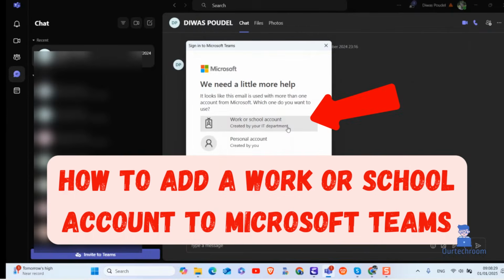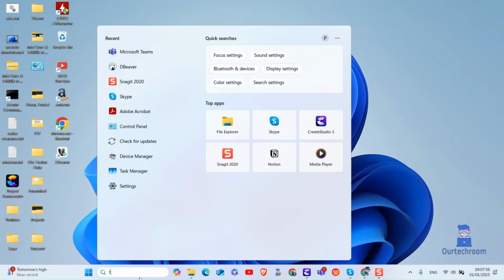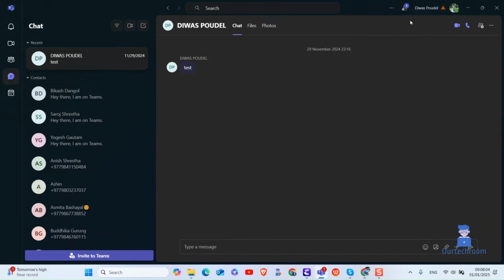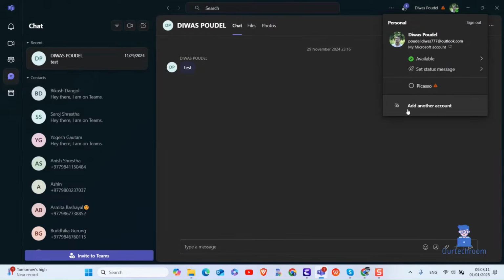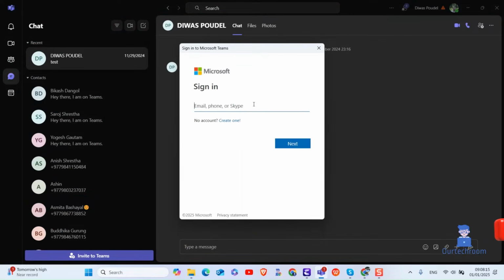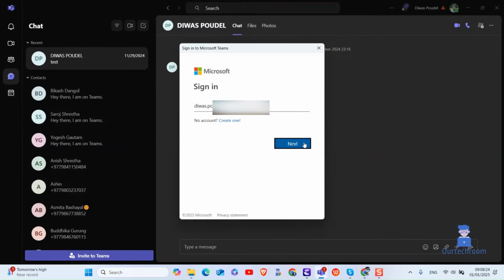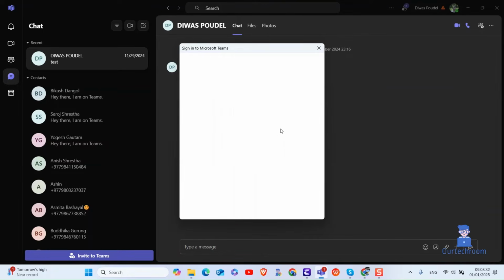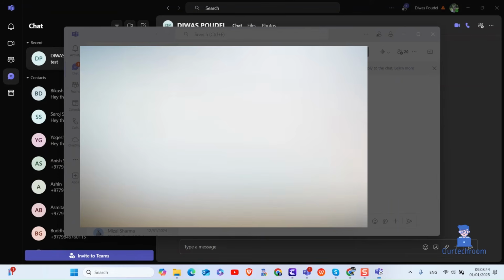How to Add a Work or School Account to Microsoft Teams | Easy Setup Tutorial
Are you looking to streamline your collaboration with colleagues or classmates? In this easy setup tutorial, we’ll guide you through the process of adding a Work or School account to Microsoft Teams. Whether you're new to Teams or just need a refresher, this step-by-step guide will help you get connected in no time!

What You Will Learn:
1. How to sign in with your Work or School account in Microsoft Teams.
2. Step-by-step instructions for adding additional accounts.
3. Tips for managing multiple accounts seamlessly.